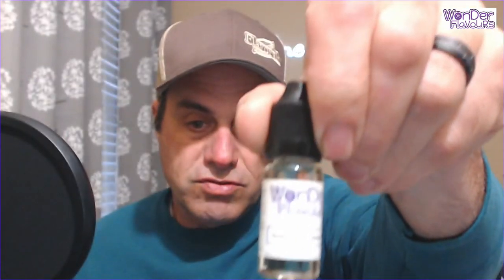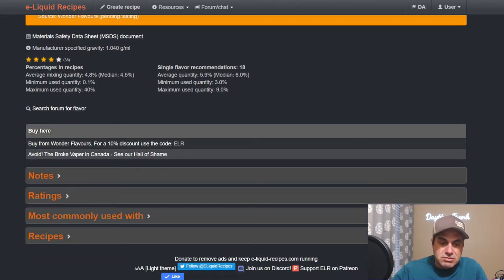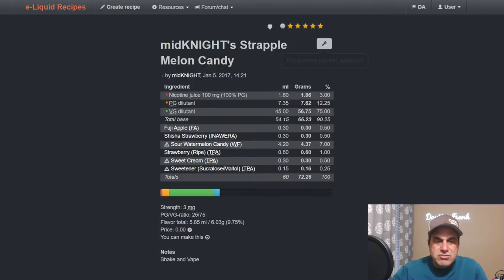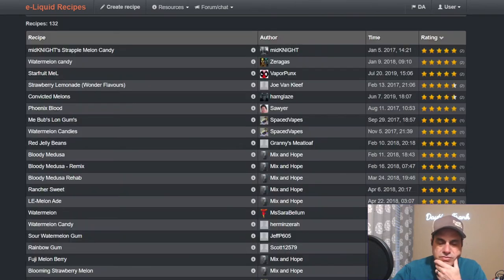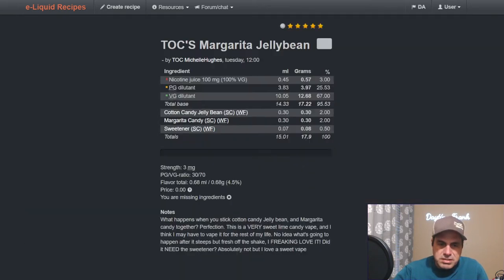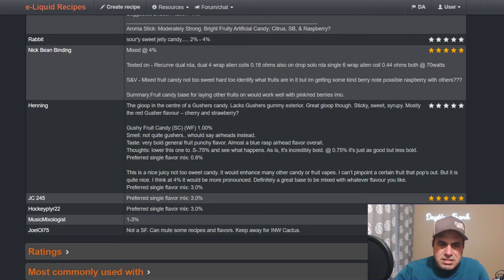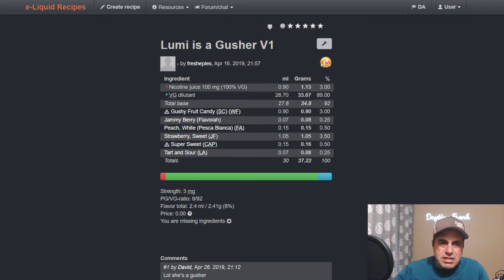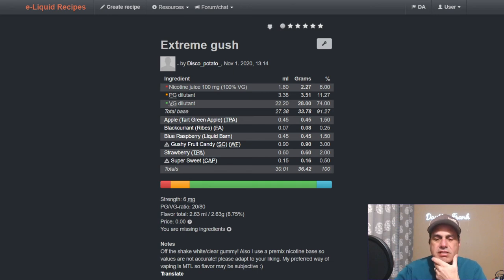FLAVOR OF THE DAY WEEK 3! WF CANDIES! FINAL 5!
Time codes
0:00 intro
1:05 watermelon candy (extra sour)
2:05 sour watermelon candy
5:44 margarita candy
6:16 maple syrup candy
6:49 gushy fruit candy